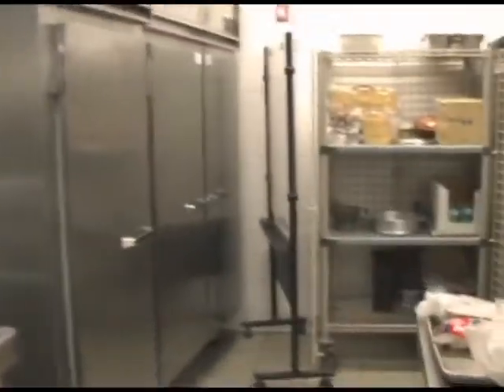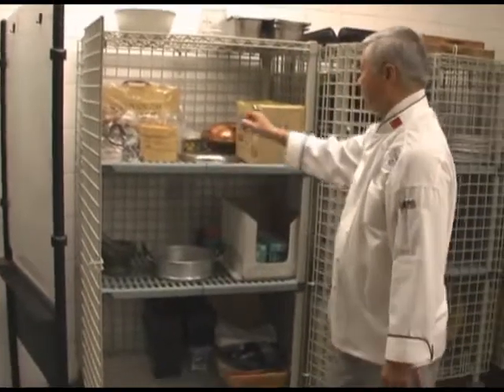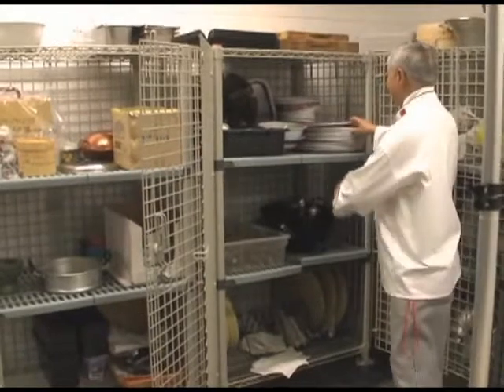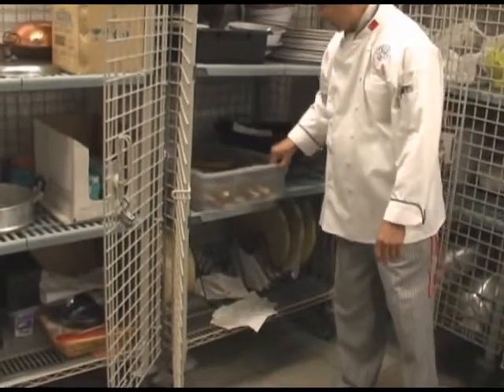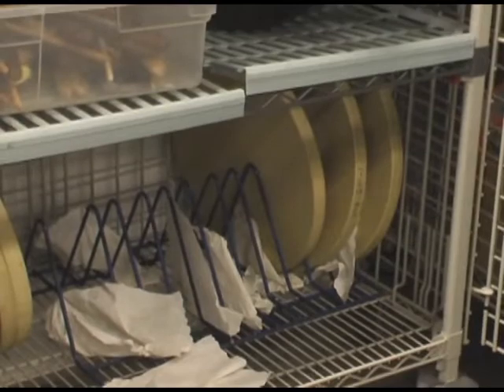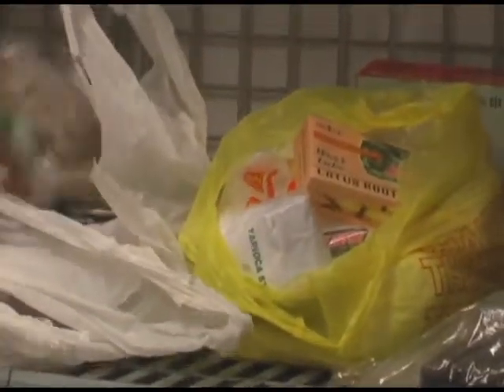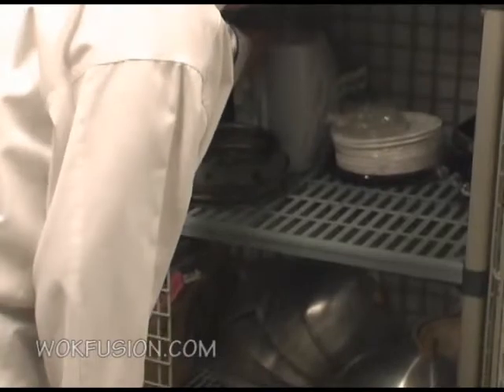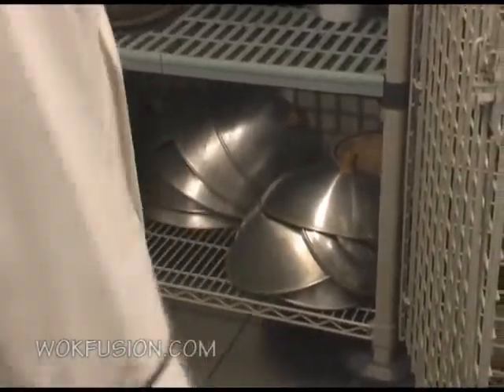Chef school class - chinese food equipment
Quick highlights of equipment used and stored at a professional culinary chef school. Get a feel of the classroom environment.